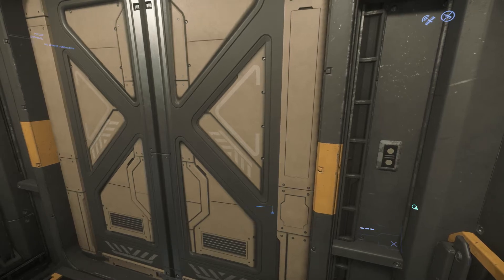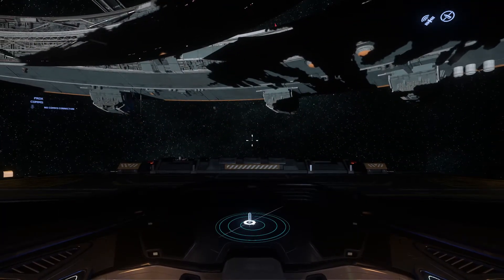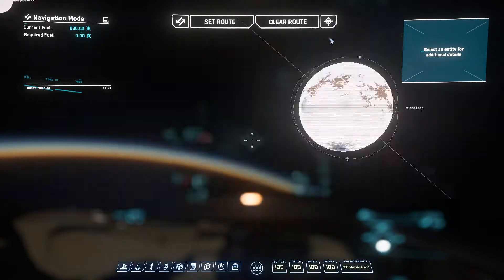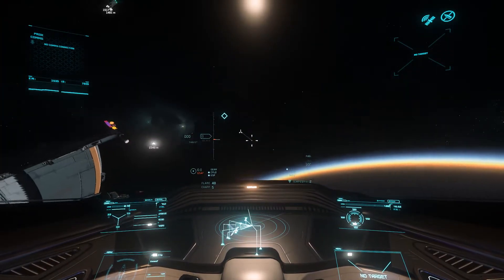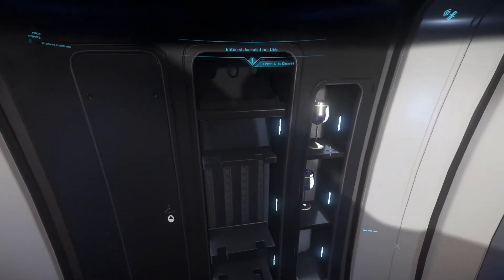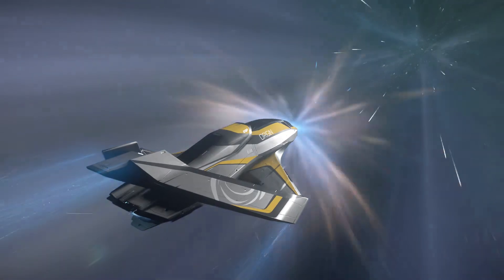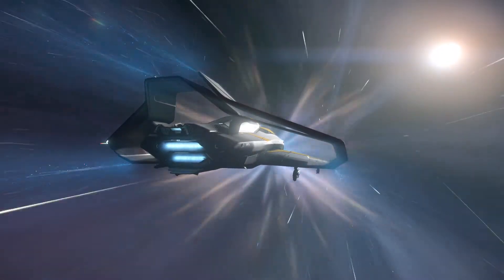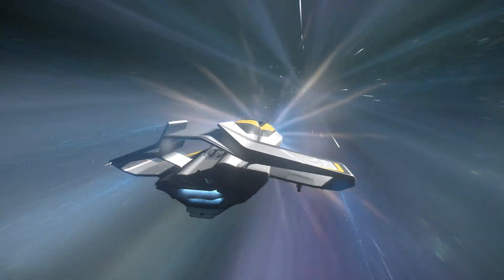Origin 315p Touring Ship Review for Star Citizen